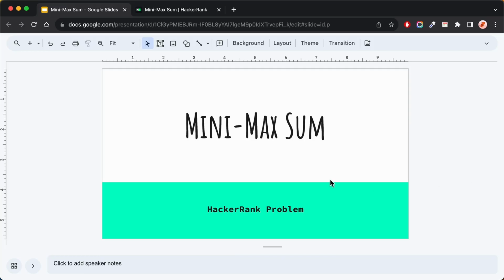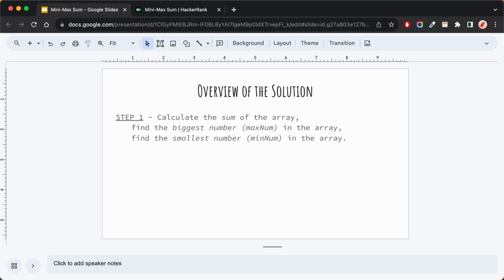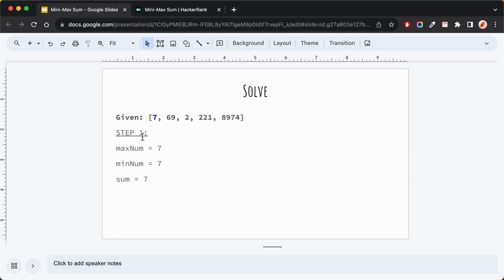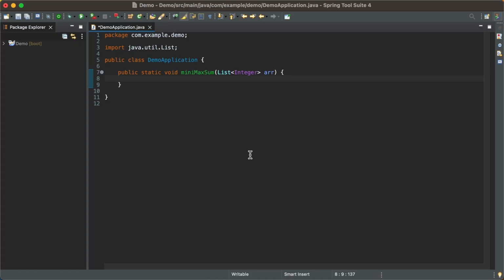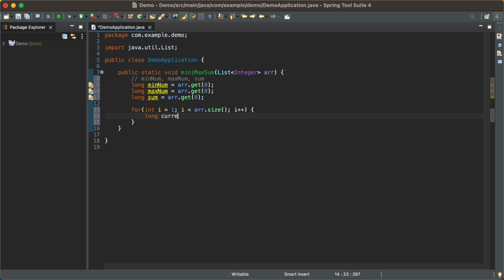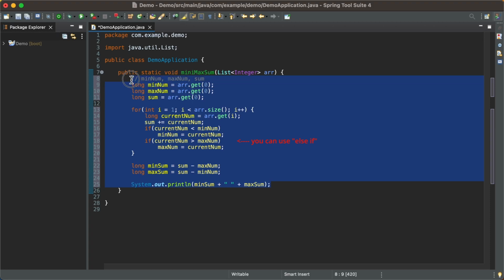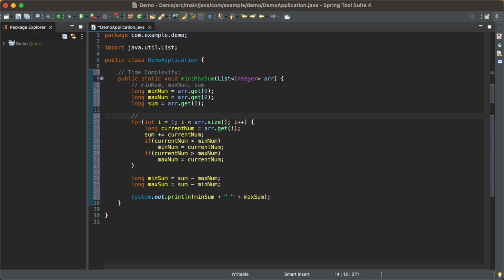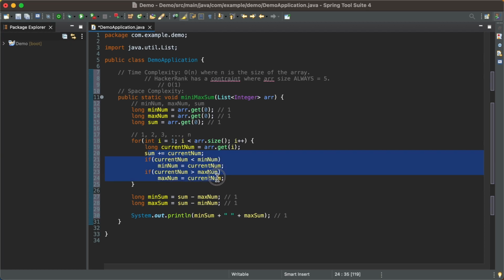Mini-Max Sum HackerRank Solution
📚 RESOURCES

⌚ TIMESTAMPS
00:00 Review the Problem
01:47 Overview of the Solution
02:33 Walkthrough of the Solution
05:21 Coding the Solution
09:10 Time/Space Complexity